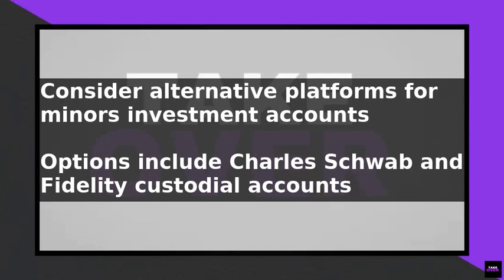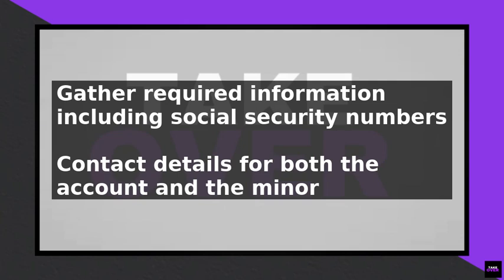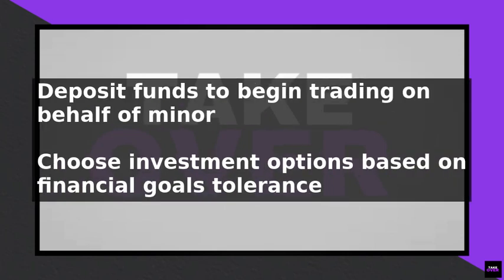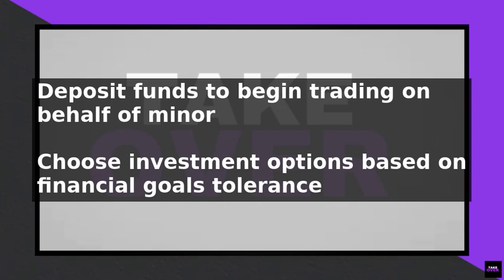How To Create A Custodial Account On Robinhood (2025)